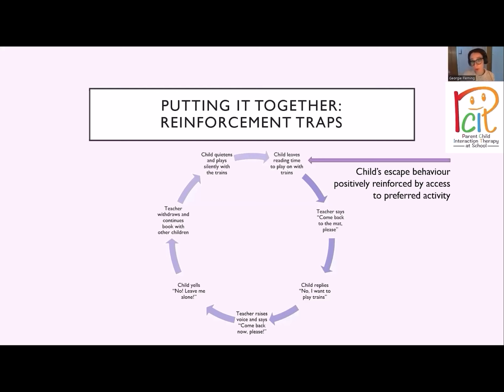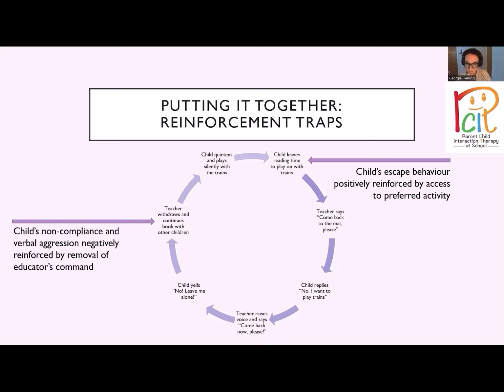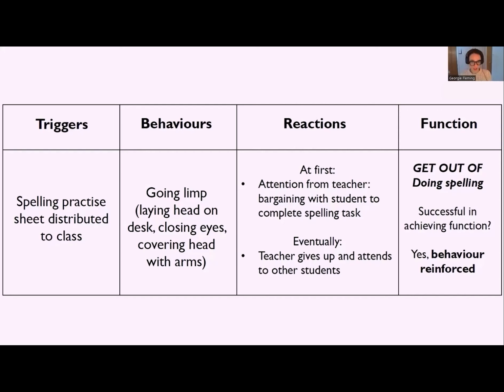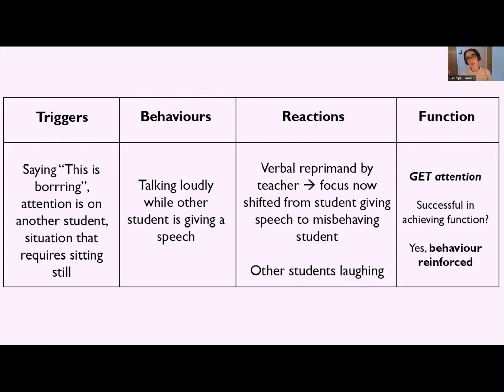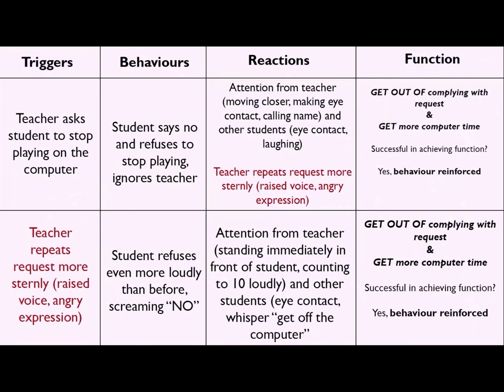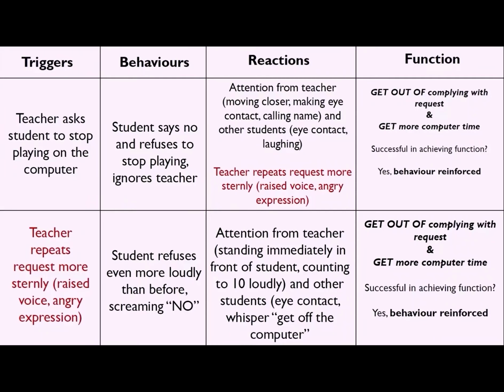Module 1D - Reinforcement Traps